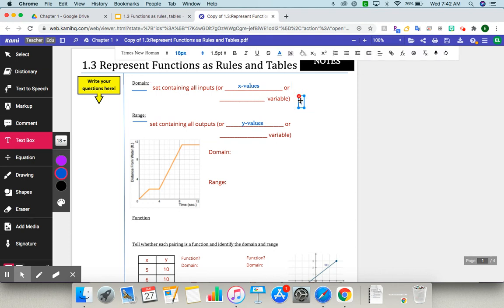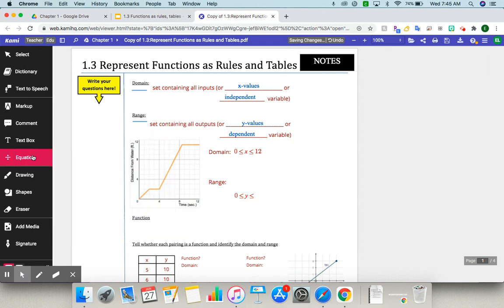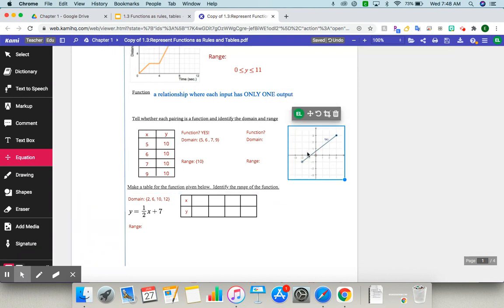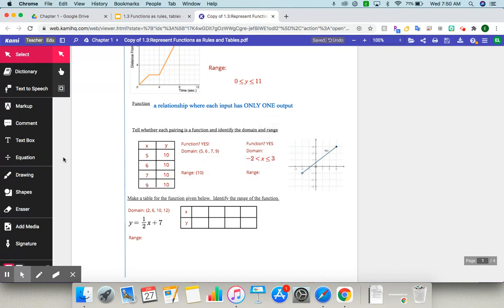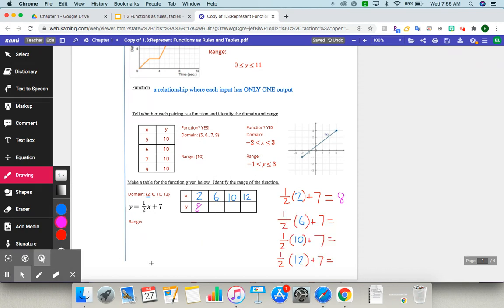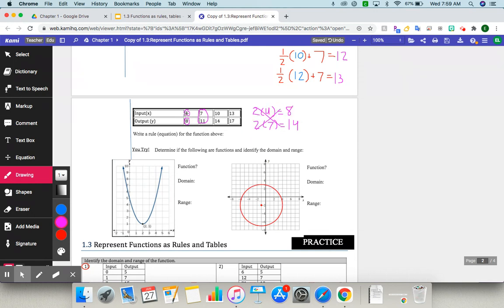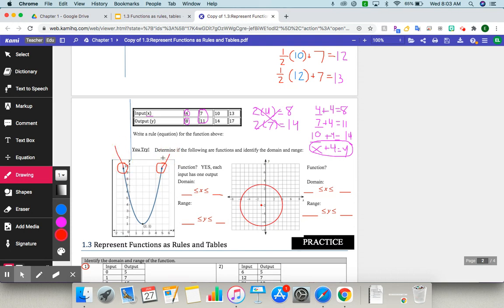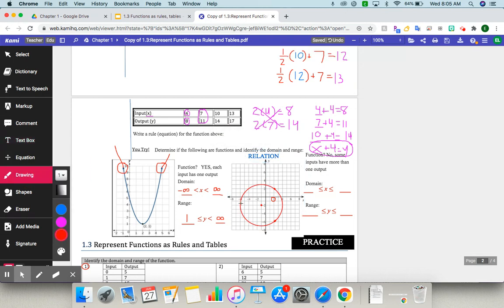1.3 Notes: Represent Functions as Rules and Tables